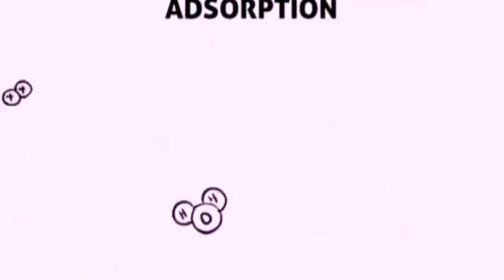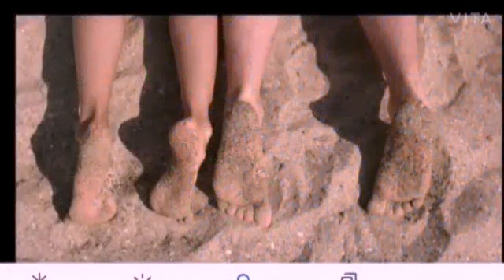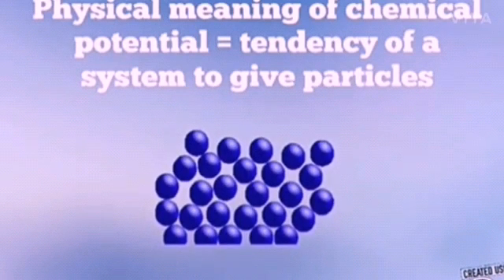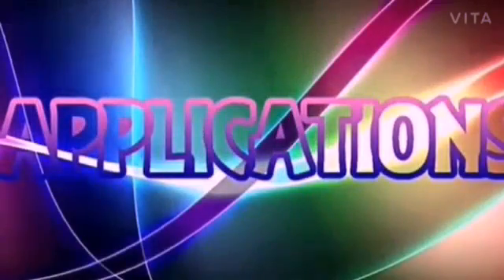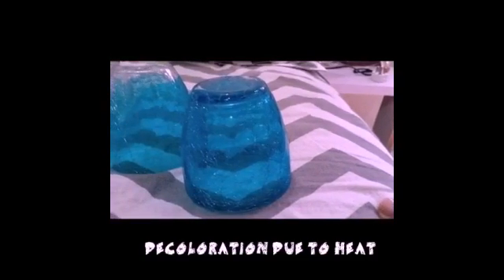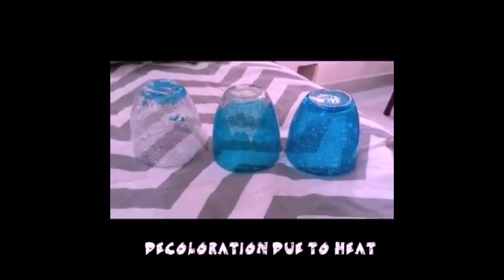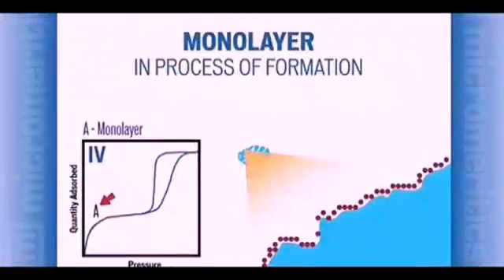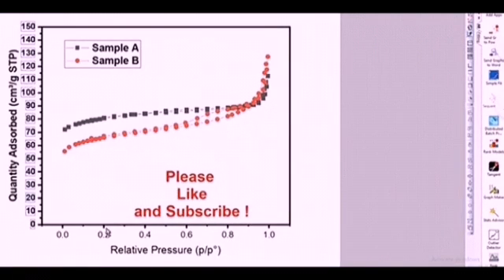Adsorption-Desorption Process by EC_09